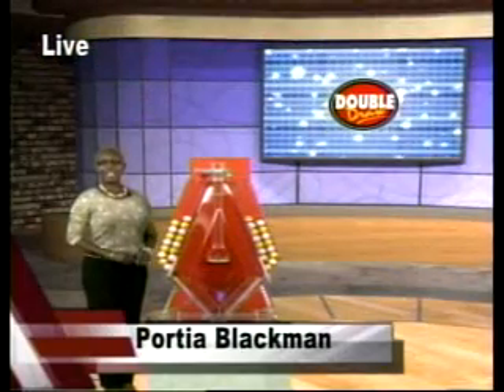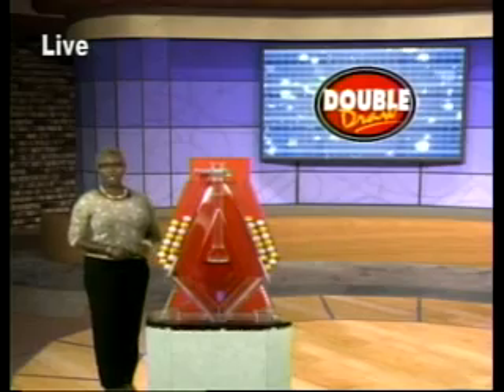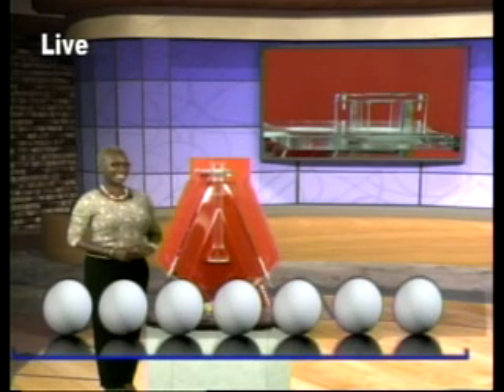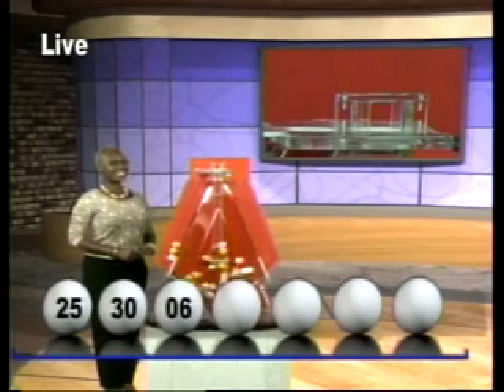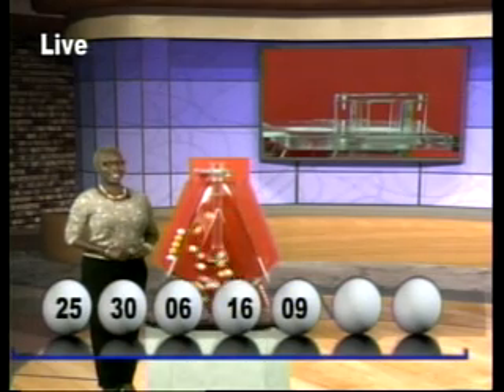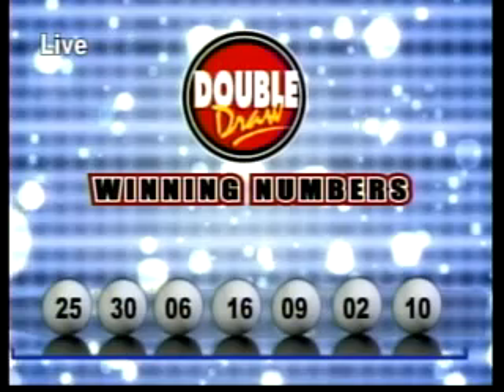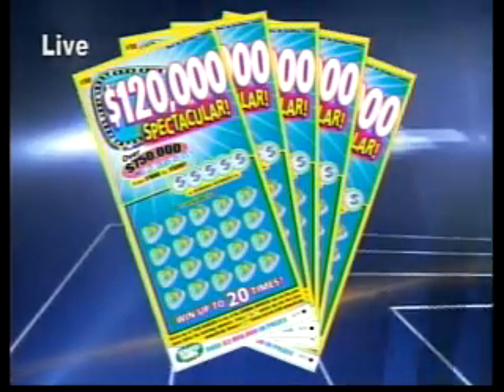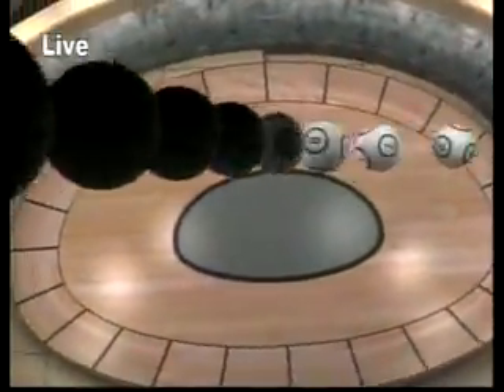Double Draw Evening 16727 03042014